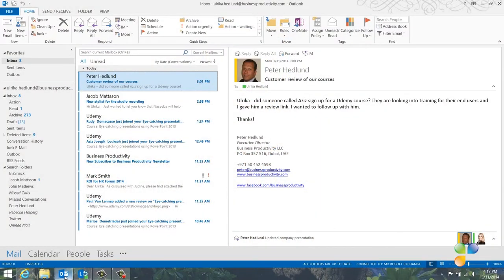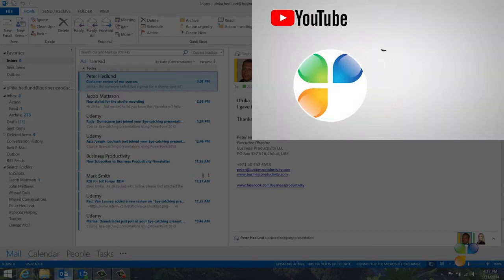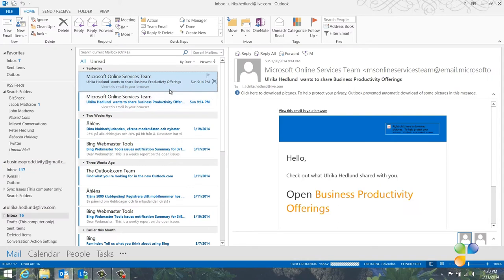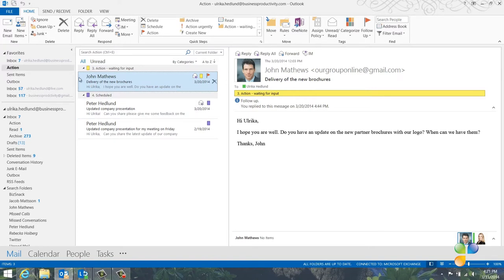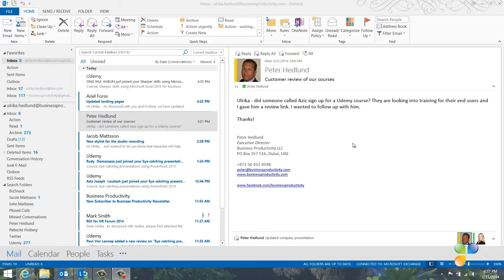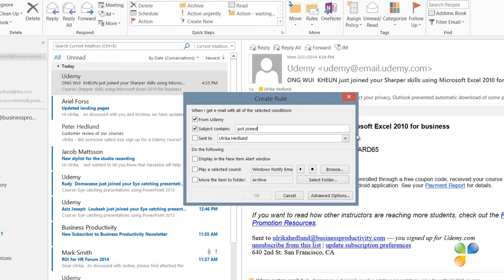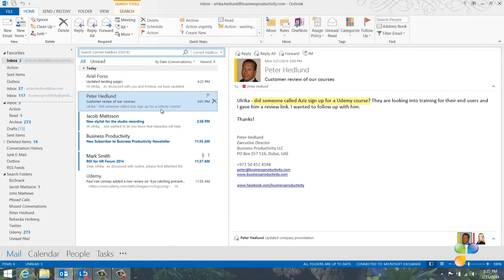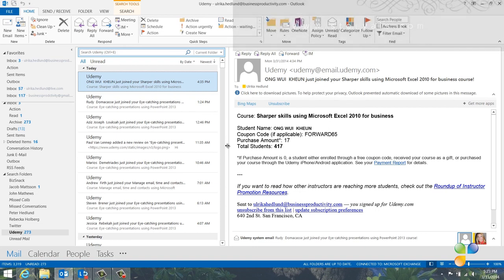6 Time-Saving Tips to Increase Productivity in Outlook 2013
In this video, you will learn various tips on how to fine-tune your inbox by configuring Outlook and using search folders and rules to save time when processing email.